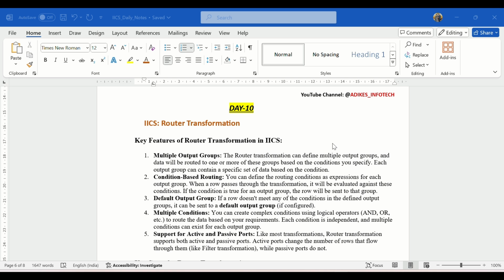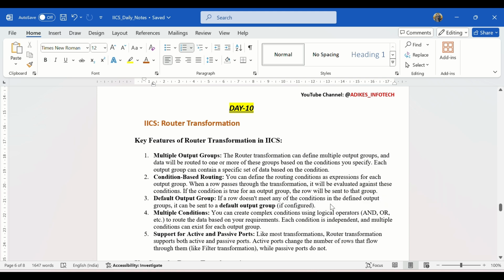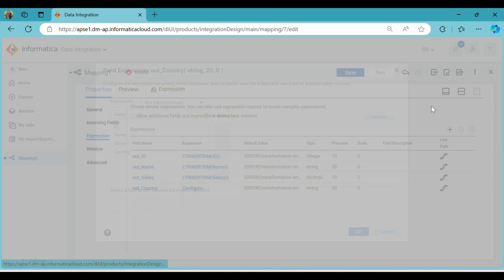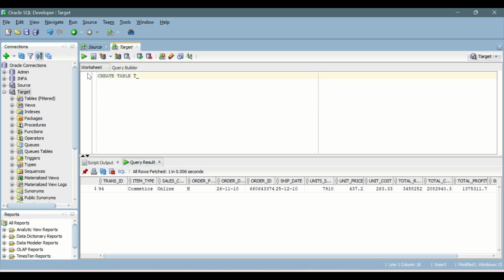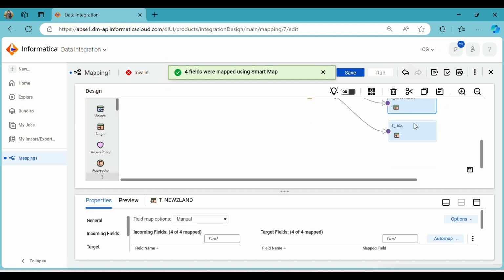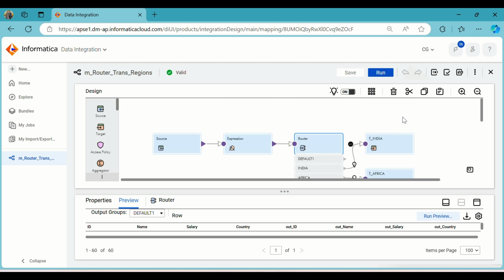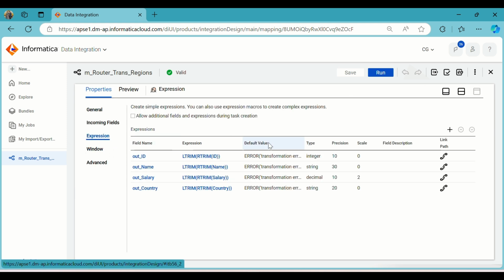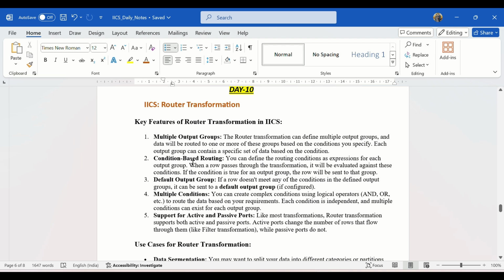Zero To Hero - IICS || DAY-10 || Router Transformation || Very very very important in Dev Projects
IICS: Router Transformation

Key Features of Router Transformation in IICS:
1. Multiple Output Groups: The Router transformation can define multiple output groups, and data will be routed to one or more of these groups based on the conditions you specify. Each output group can contain a specific set of data based on the condition.
2. Condition-Based Routing: You can define the routing conditions as expressions for each output group. When a row passes through the transformation, it will be evaluated against these conditions. If the condition is true for an output group, the row will be sent to that group.
3. Default Output Group: If a row doesn't meet any of the conditions in the defined output groups, it can be sent to a default output group (if configured).
4. Multiple Conditions: You can create complex conditions using logical operators (AND, OR, etc.) to route the data based on your requirements. Each condition is independent, and multiple conditions can exist for each output group.
5. Support for Active and Passive Ports: Like most transformations, Router transformation supports both active and passive ports. Active ports change the number of rows that flow through them (like Filter transformation), while passive ports do not.

Below are the things will cover in the IICS Live training:
1. Professionally holding 10+ years of IT Experience in different domains
2. Interview preparation from Day - 1
2. Low-cost training with real time scenarios
3. Job Assistance once training completes
4. Resume preparation & mock interviews
5. 100% job-oriented training

Regards,
Adike's InfoTech